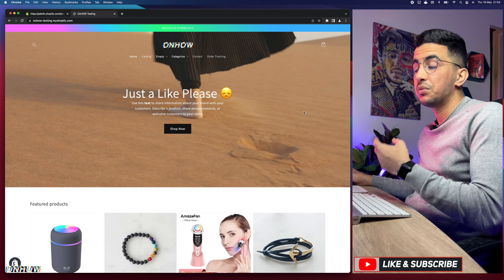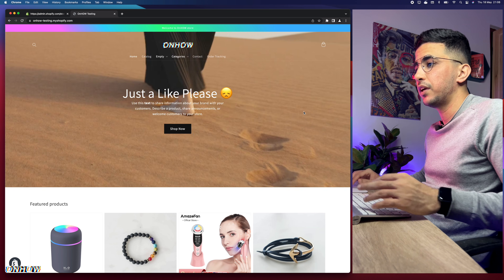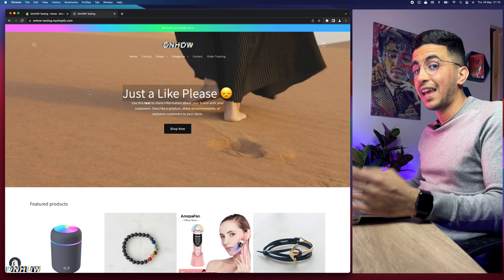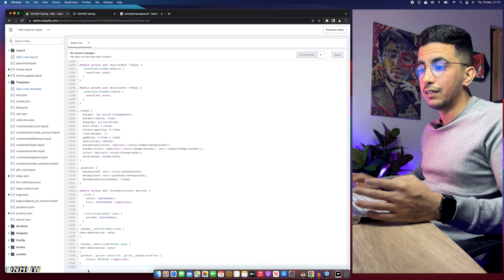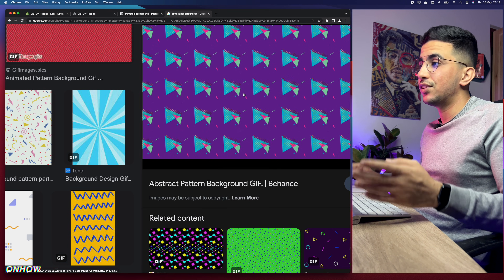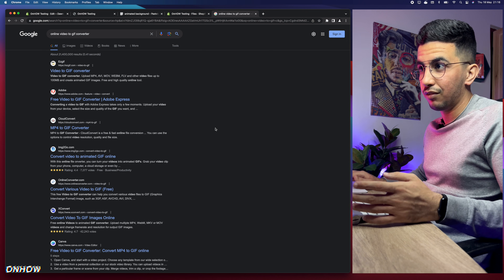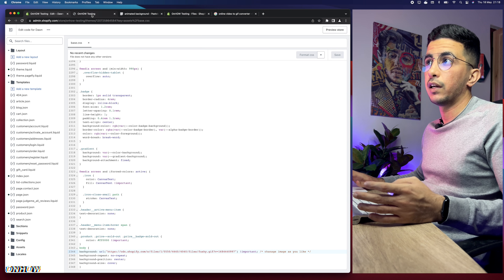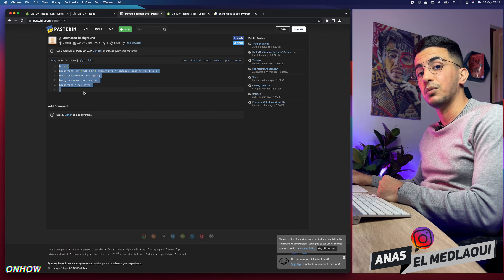How To Add Animated Background In Shopify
Today i will show you how to add animated background to Shopify store for free and without using any apps and set an animation as the background in Shopify.
Adding animated backgrounds in your Shopify store is really important now because animated backgrounds can be a great way to add some visual interest and personality to your online Shopify store, making it stand out from other stores and not only do they look cool, but they can also help draw attention and create an engaging experience for visitors.
Animated backgrounds in Shopify are especially helpful when you’re trying to showcase products or services that have multiple components or features like a complex software program, because it allows customers to quickly get an overview of what’s available without having to scroll through lots of text-heavy product descriptions.
It can also helps make the customer journey more enjoyable by providing them with something visually stimulating as they explore different pages on your Shopify store.